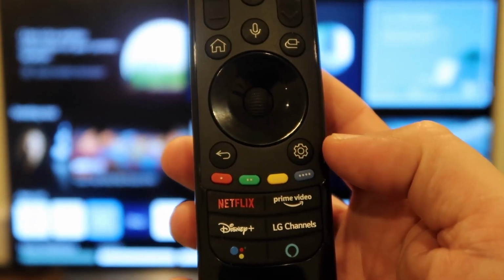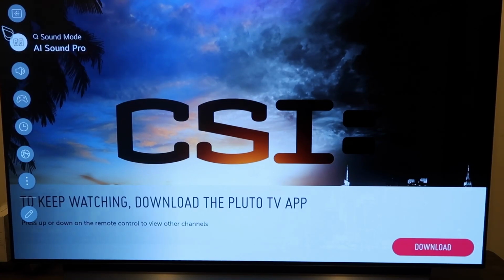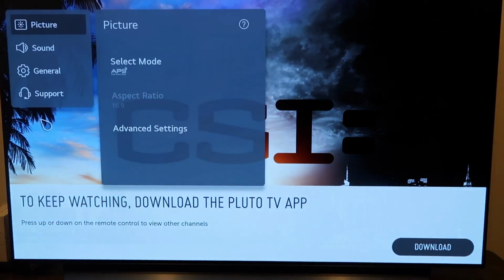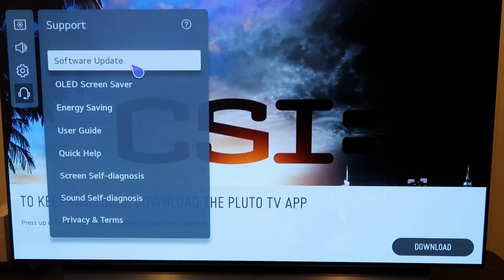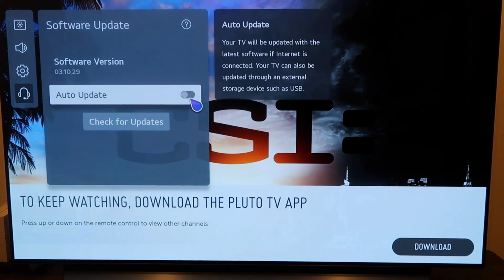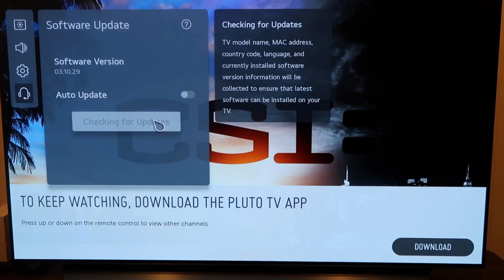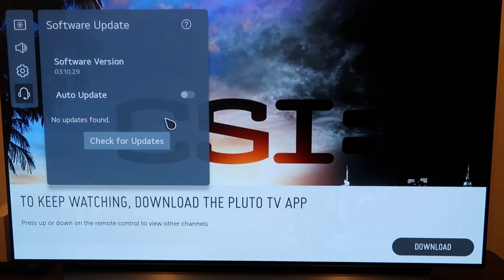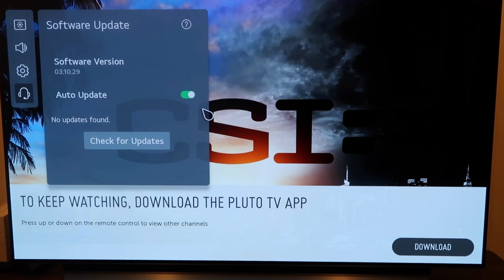How To Update an LG QNED 85T TV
Here are the step-by-step instructions on how to update an LG QNED 85T TV.